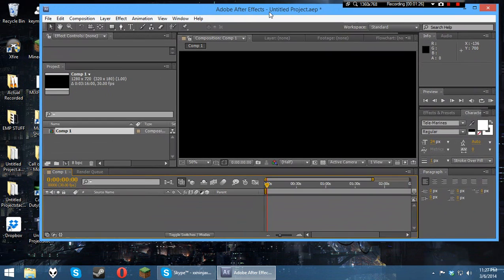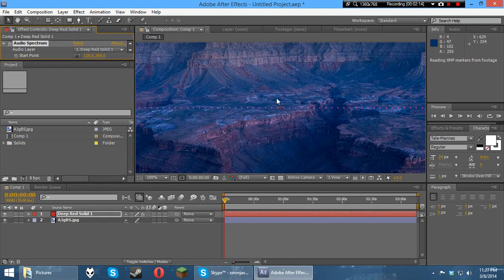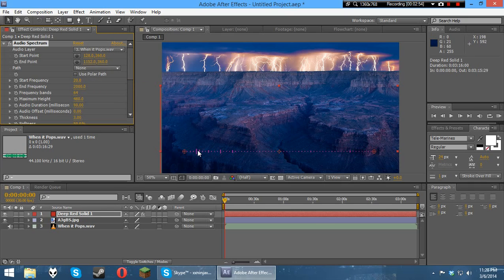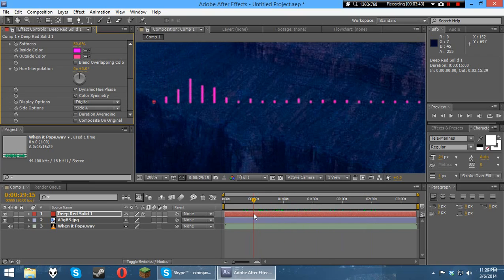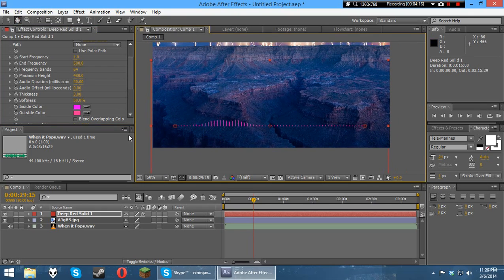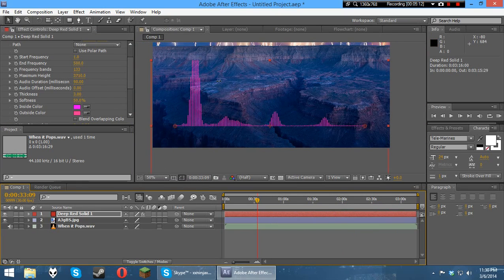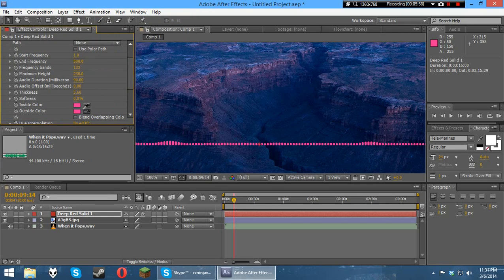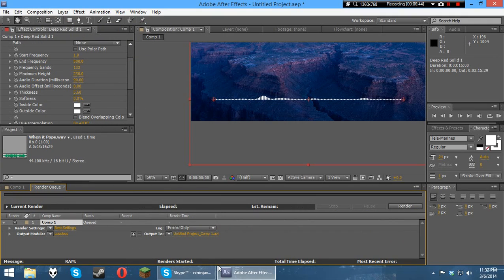How to get audio visualizer in Adobe After Effects